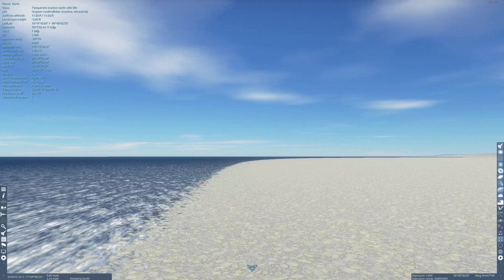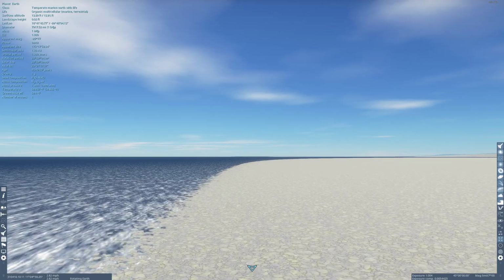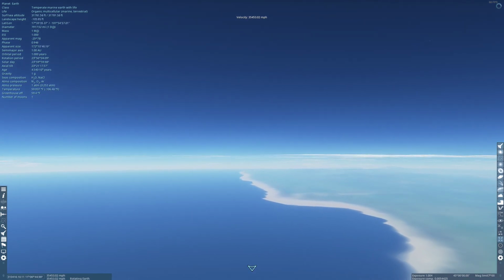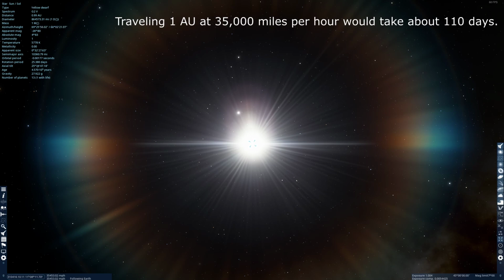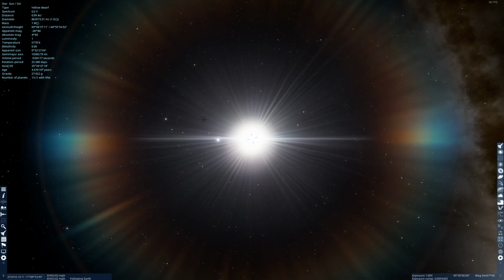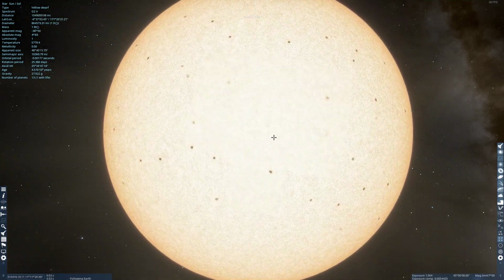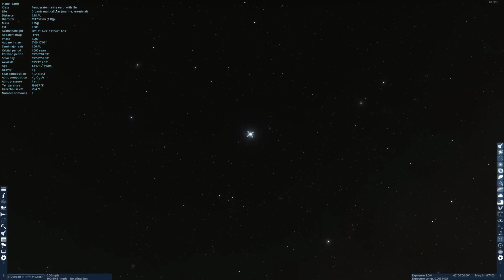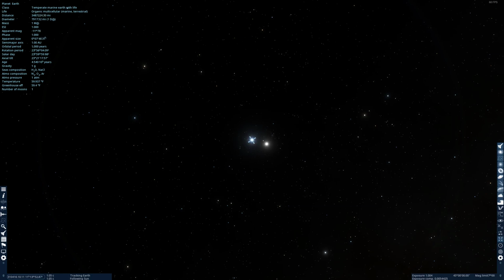Science With Mr. Koh: Lightspeed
How fast is light? Mr. Koh will investigate using one of his favorite programs, Space Engine.